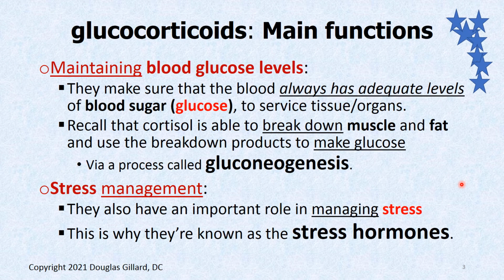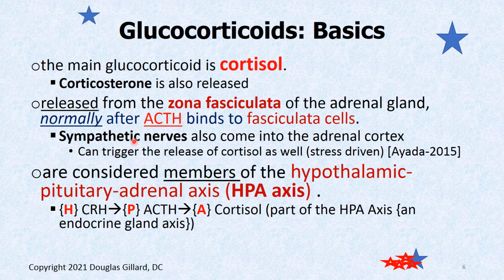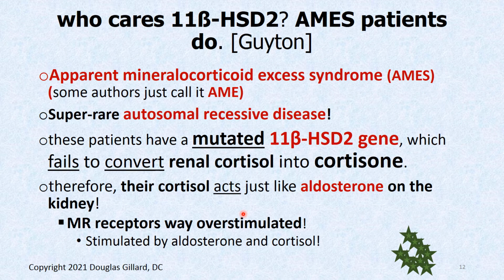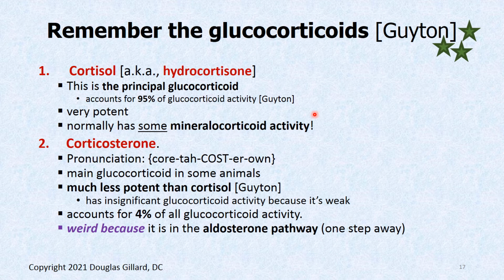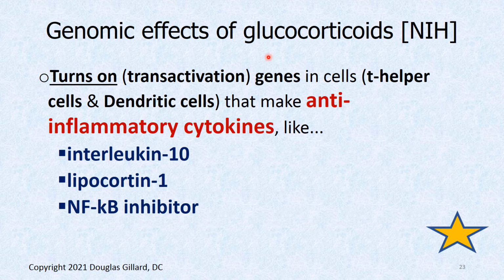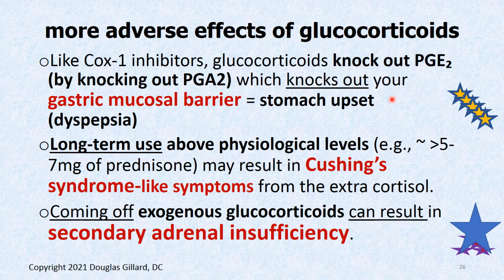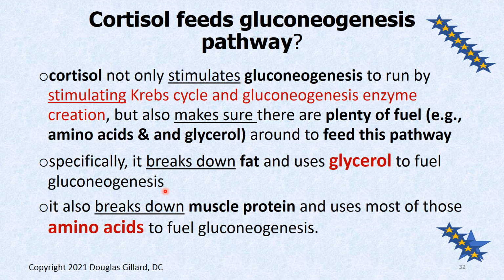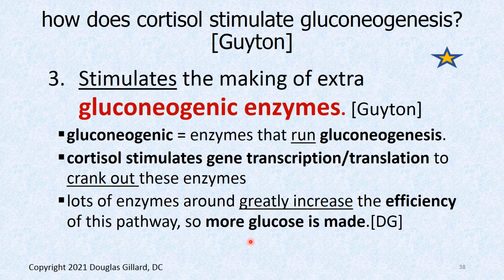All about Glucocorticoids + Stress + 11b-HSD2 + AME Syndrome + Licorice overdose + gluconeogenesis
In this advanced lecture, I will talk all about the following topics:
^ glucocorticoids (in preparation for an Cushing's syndrome)
^ the all-important 11b-HSD2 enzyme, which is the guardian of renal tissue against cortisol.
^ gluconeogenesis.
^ Stress and how it relates to cortisol and gluconeogenesis